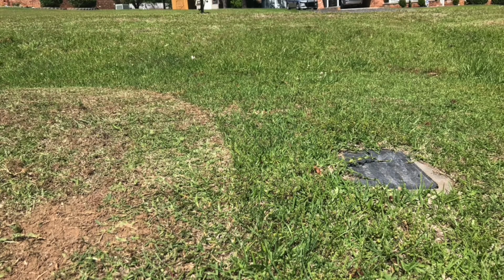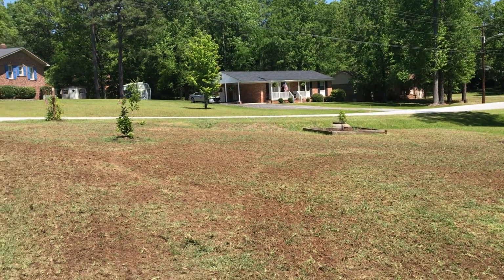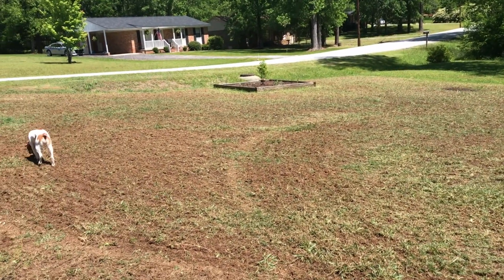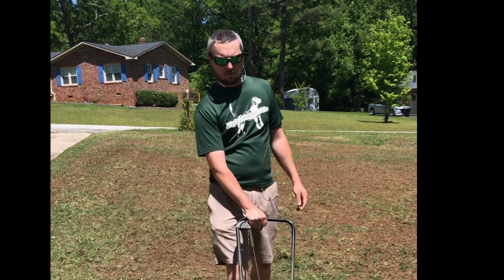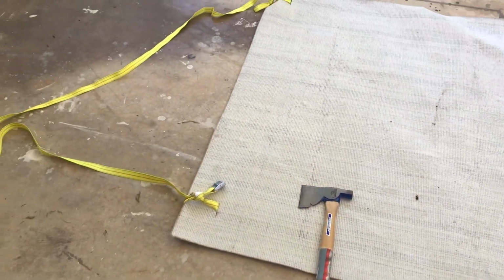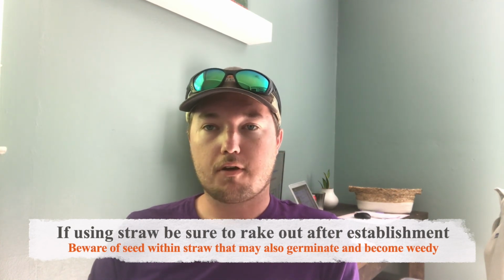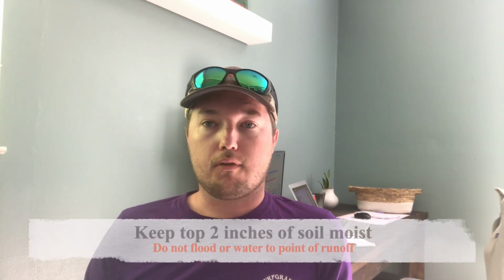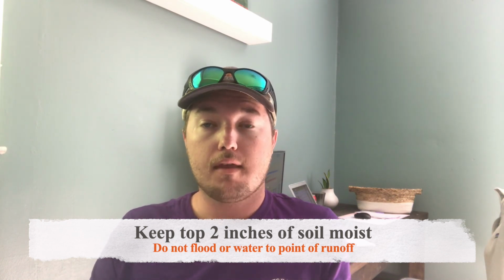Turf Renovation - Seeding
Clemson Extension Agent, Adam Gore, discusses the process of seeding a new lawn as well as his tip on how to cover seed without using straw.